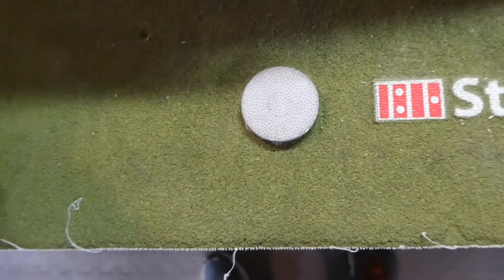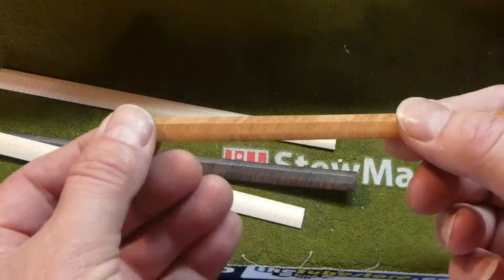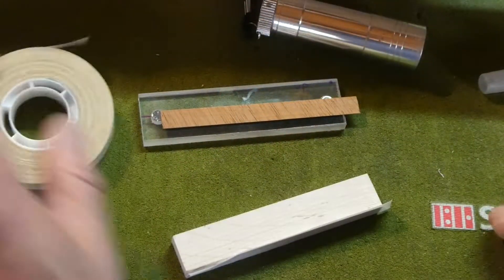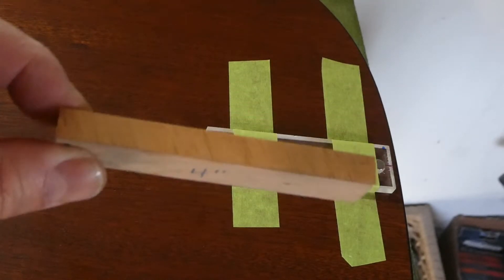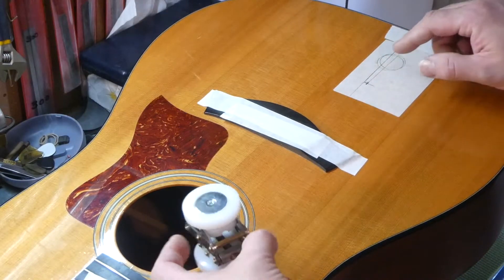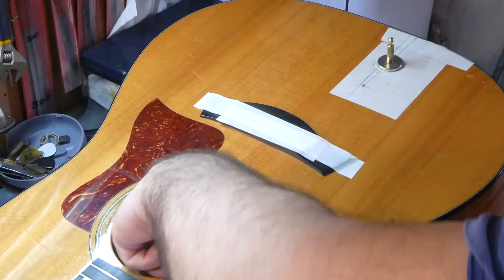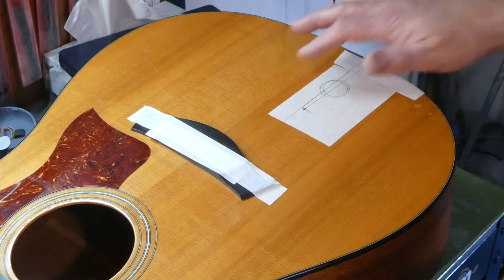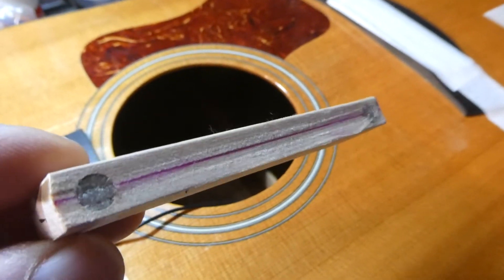Guitar Back ,Crack Repair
Jamie John fixes a guitar crack in sapele with a scissor jack and magnets.